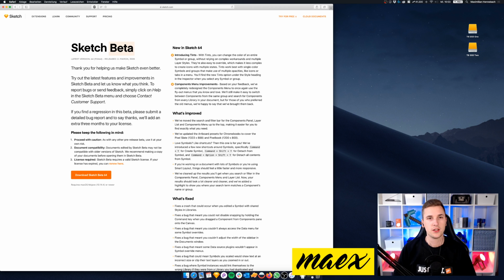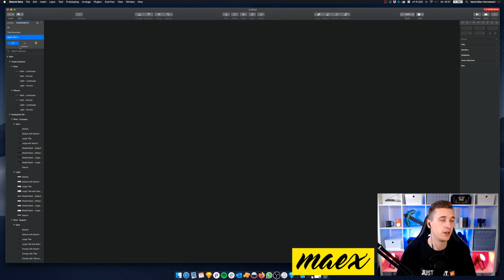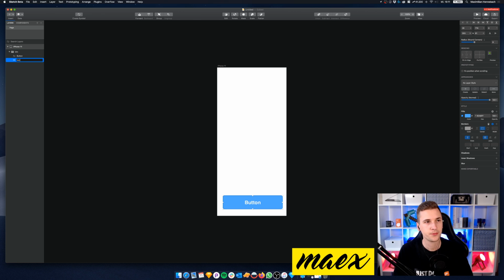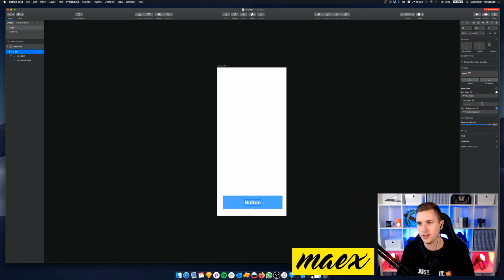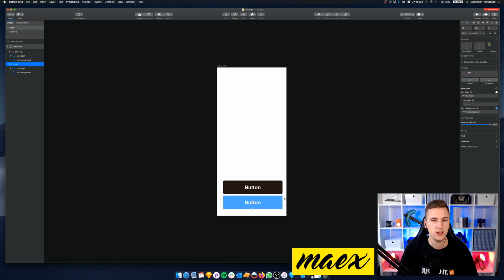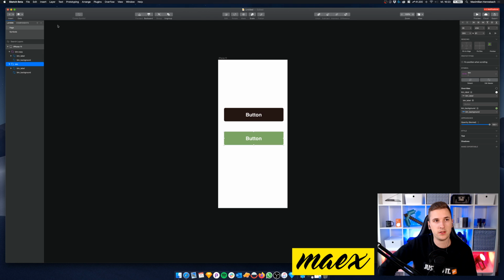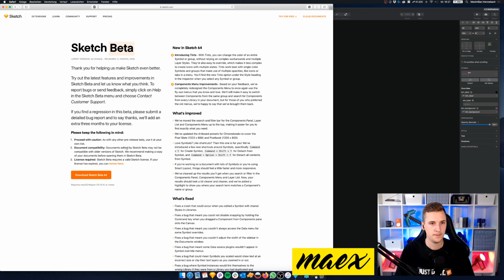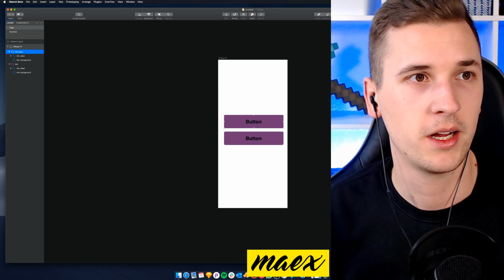💎 Sketch 64 Beta - FIRST IMRPESSION & NEW FEATURES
MY GEAR